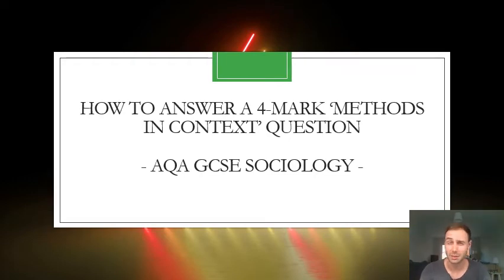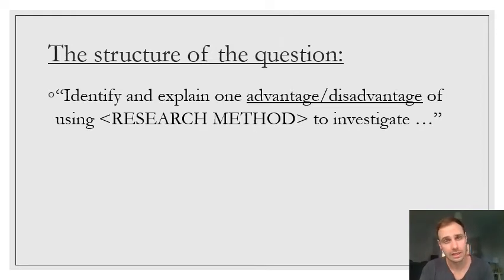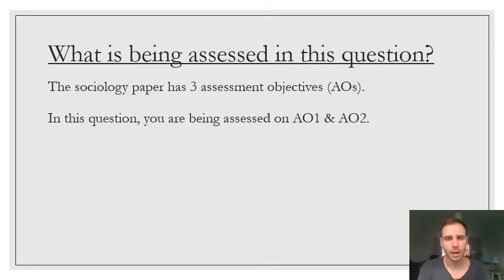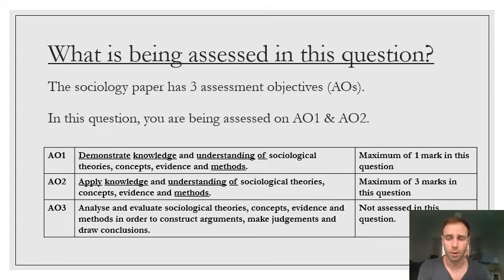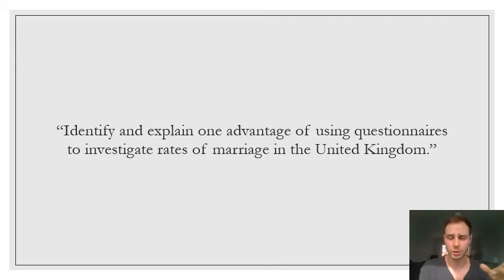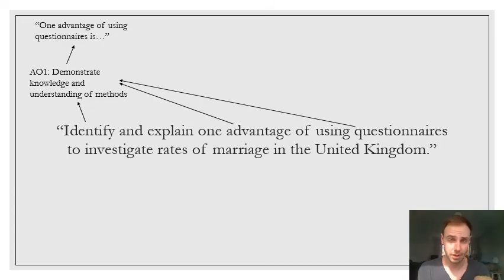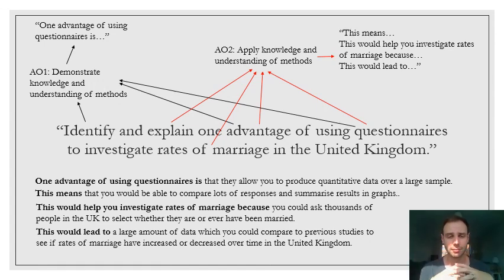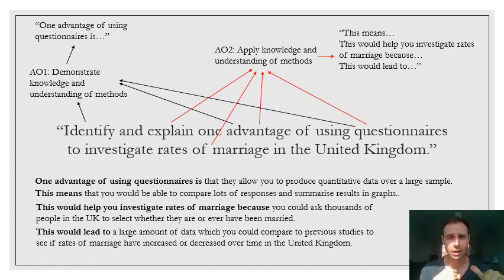EXAM TIPS: How to answer a 4-mark 'methods in context' question.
Mr Bowdery explains how to answer a 4 mark 'methods in context' question, including what the Assessment Objectives are, how to structure your answer and how to get the most marks possible.